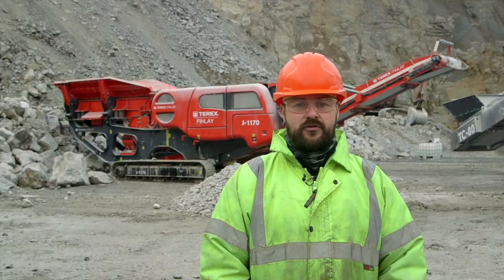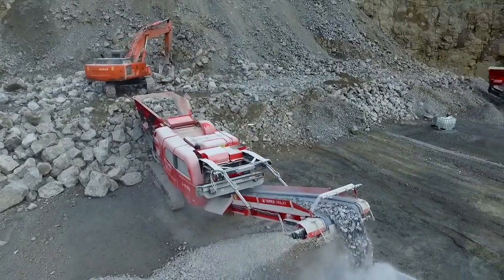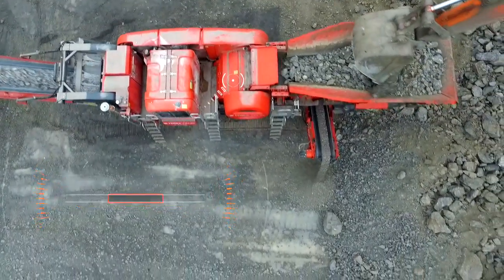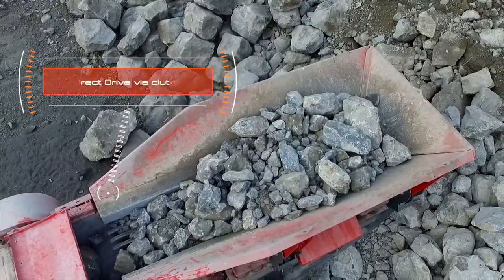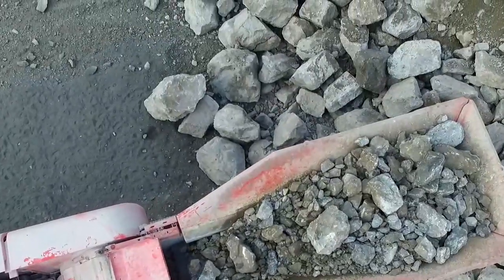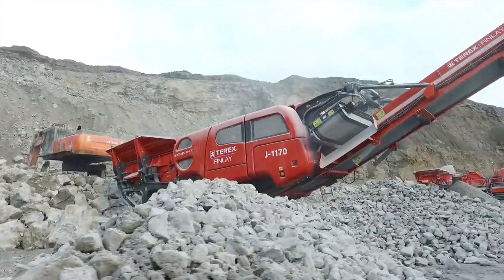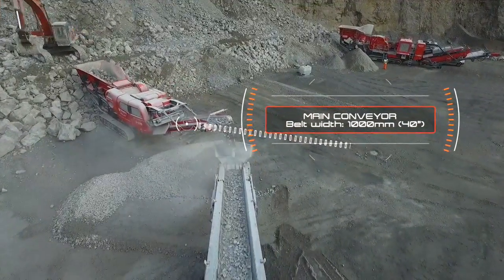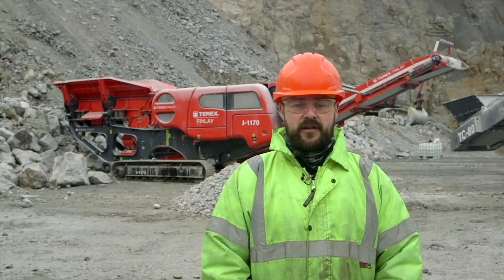Terex Finlay J 1170 direct drive jaw crusher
The Terex Finlay J-1170 is a compact and aggressive direct drive primary jaw crusher. The heartbeat of the machine is a robust hydrostatically driven Terex jaw chamber which provides high capacity with large reduction ratios. The jaw chamber configuration can be set up specifically for either processing construction demolition debris or quarrying applications.